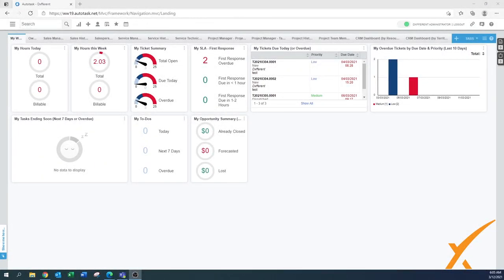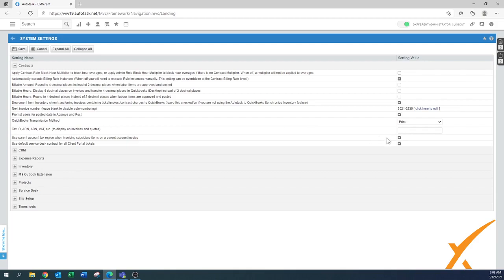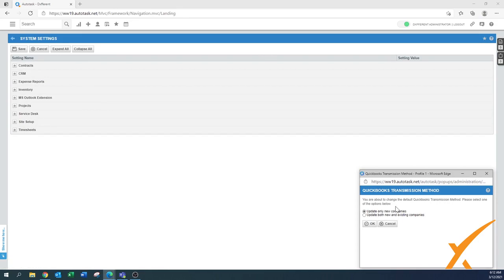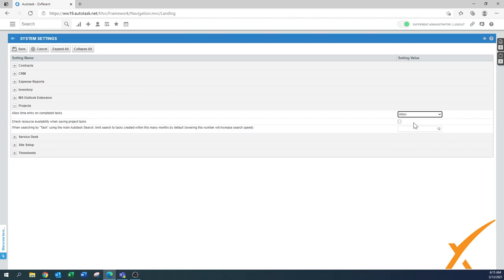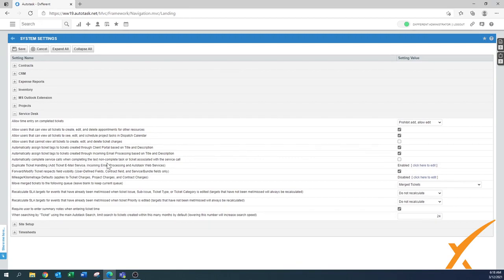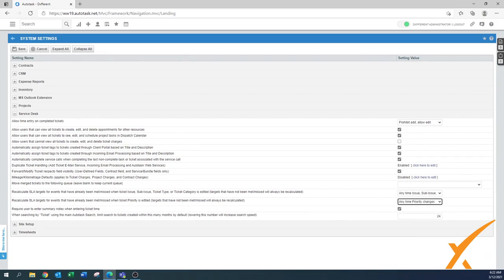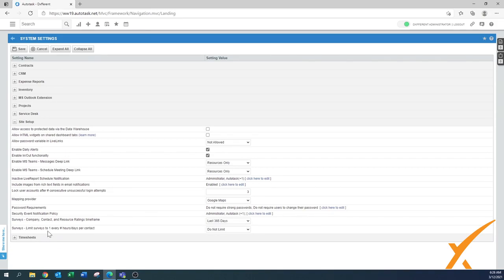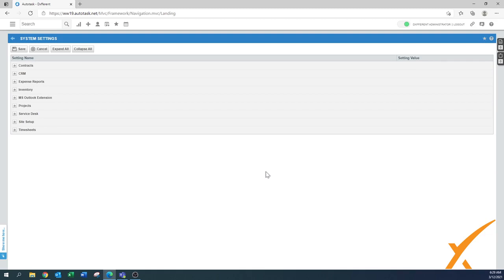Dxfferent | Autotask Bootcamp Course - 1.04 System Settings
In today’s video we cover system settings in Autotask which help configure settings within the platform to be exactly what you desire. This base set up manages settings for all features of Autotask, ranging from contracts to CRM to timesheets.